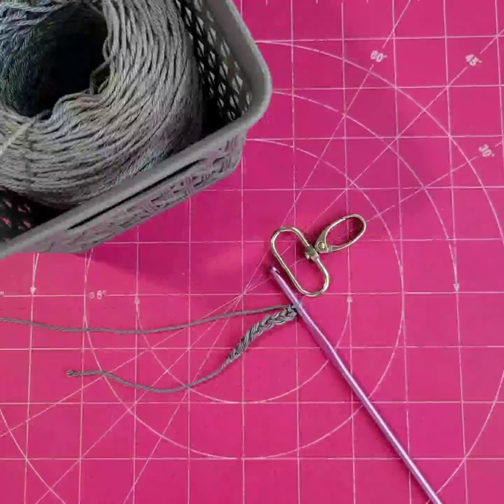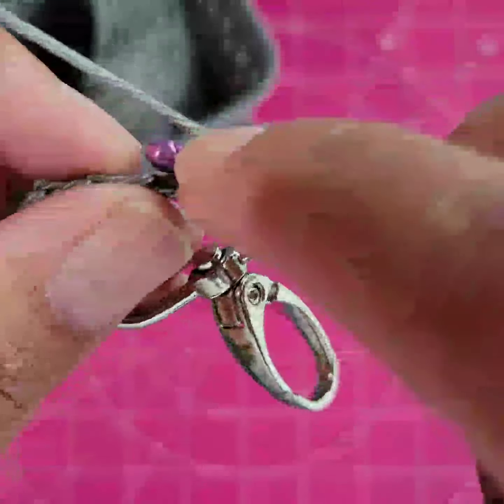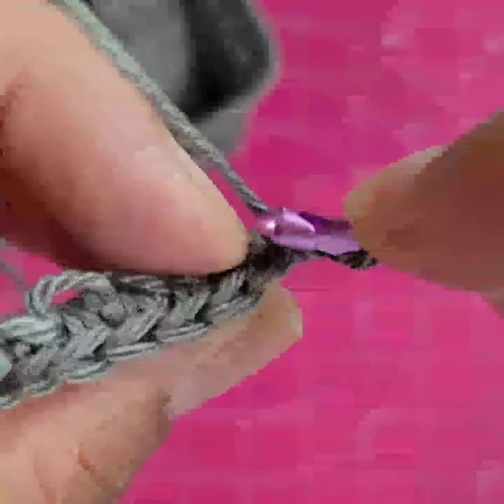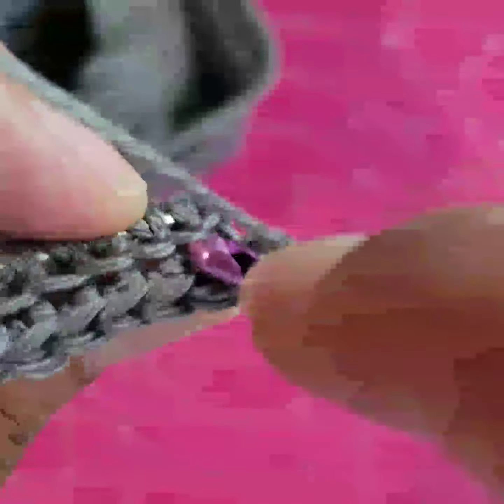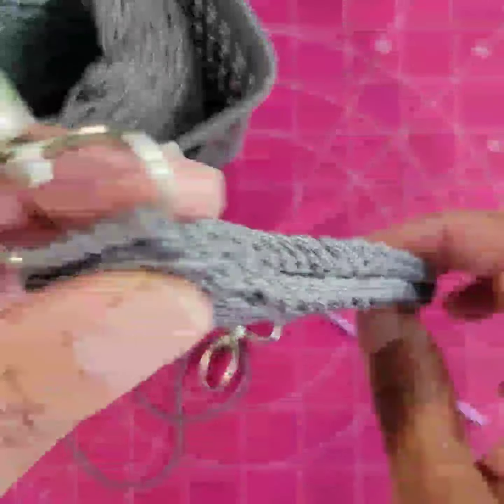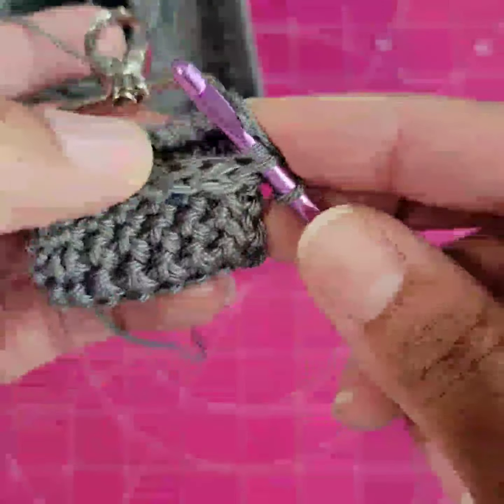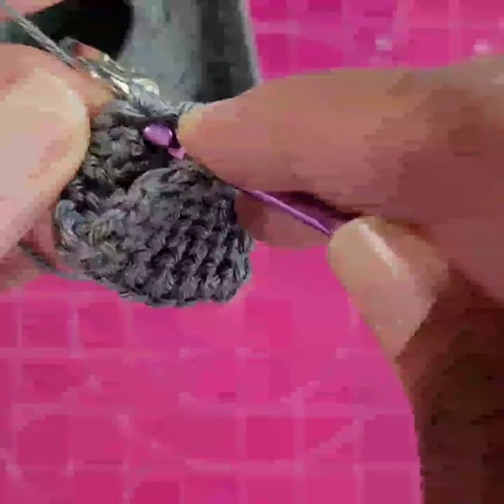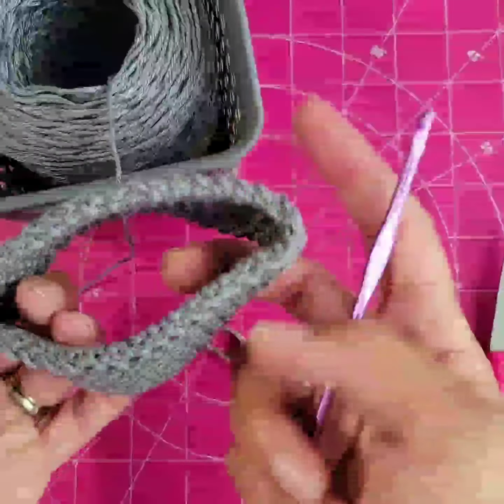Crochet Key Fob or Lanyard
We're going to use the thermal stitch to create sturdy key fob/wristlet straps or lanyards. Links to purchase supplies are below.

Supplies (Affliate Links):
Cascade Ultra Pima ~
Lobster Claw Fob ~
Lanyard Hardware ~
Susan Bates Hooks ~